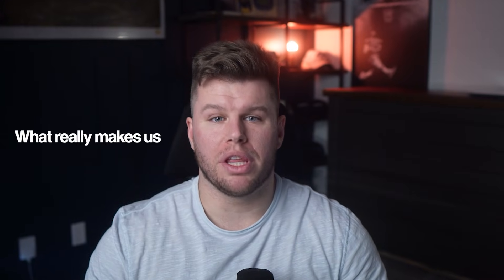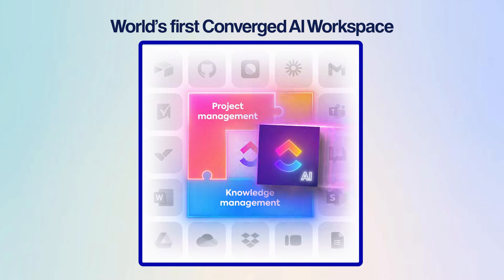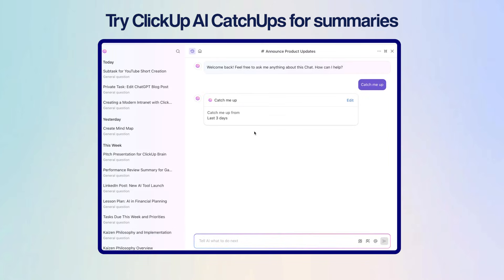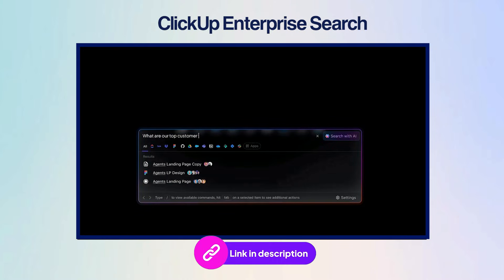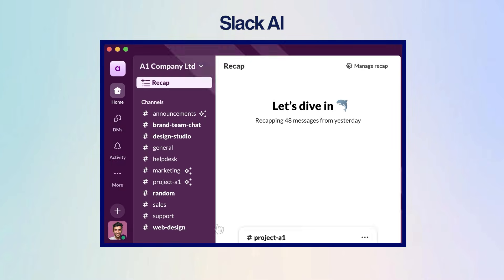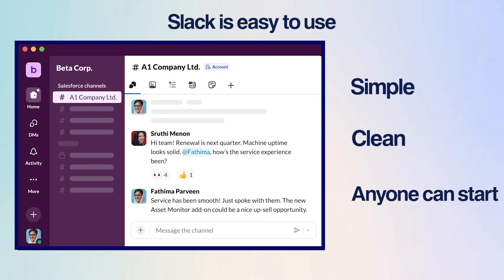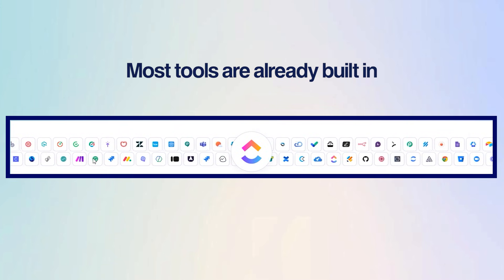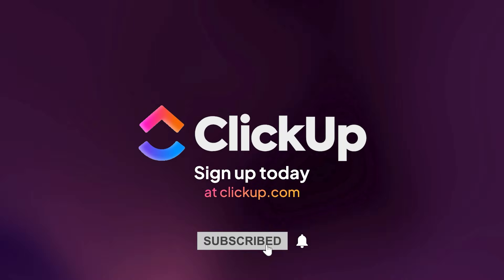Can Slack Be a Project Manager? ClickUp vs. Slack — The TRUTH No One Tells You 😳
If you’re trying to run your entire workflow inside Slack… you’re probably struggling.

Most people compare ClickUp vs. Slack the wrong way.
 💬 Slack is plain communication.
🧠 ClickUp is also supercharged execution.
Here’s how they stack up — and how to use them together for a seamless workflow.

What we’ll cover ⬇️

• ClickUp vs Slack: messaging, docs, tasks & project workflows
• Where Slack shines (team chat, channels, async convos)
• Where ClickUp wins (tasks, docs, dashboards, AI agents, workflows)
• The “best of both worlds” setup using integrations
• How ClickUp Brain replaces multiple Slack bots with one unified AI

If your team is stuck switching between apps all day, this comparison will save you hours.

🔑 Key Resources